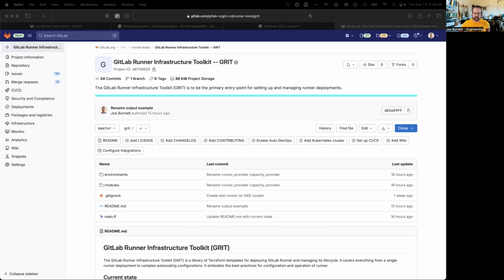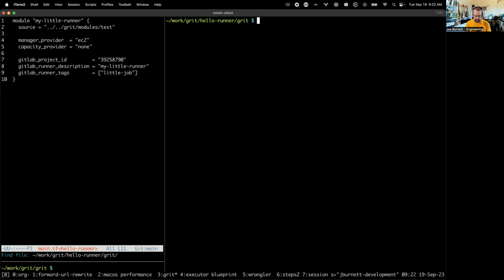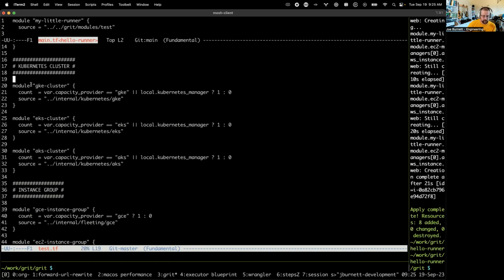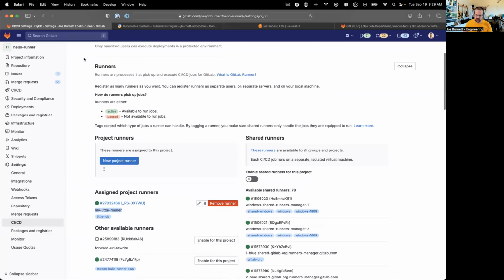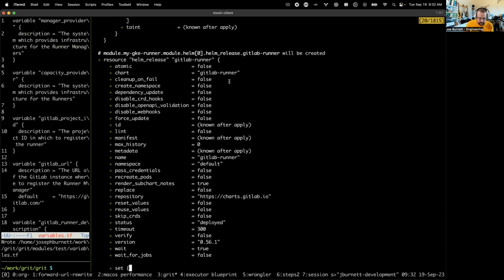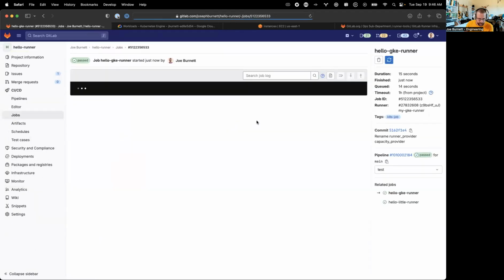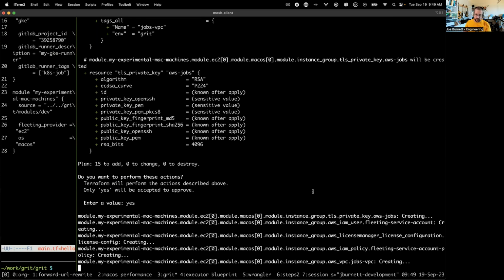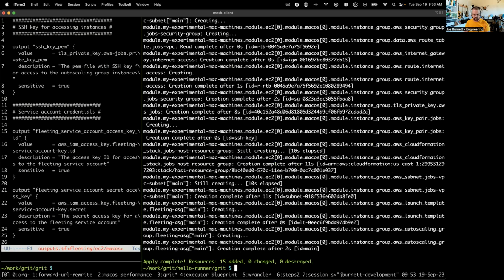What is GRIT?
GRIT is the GitLab Runner Infrastructure Toolkit, a library of Terraform templates.

In this video I will setup a new runner in AWS EC2, a new cluster in GKE and install runner with Helm, register both to GitLab and run a pipeline with them, setup a fully functional Fleeting MacOS stack in AWS with virtualization, describe the use cases and value of GRIT, and the API and guarantees, and make a bowl of grits. All in a cool 34 minutes. 😎